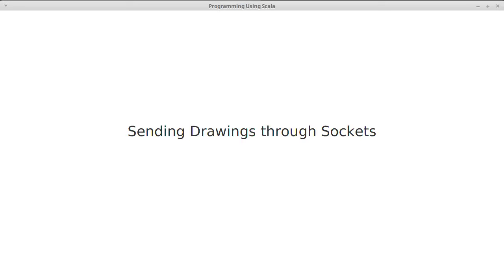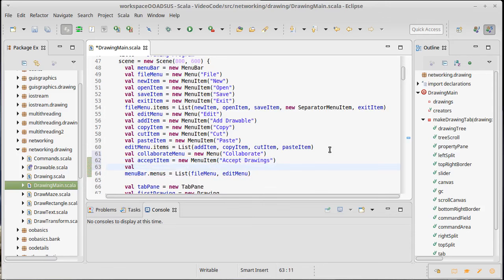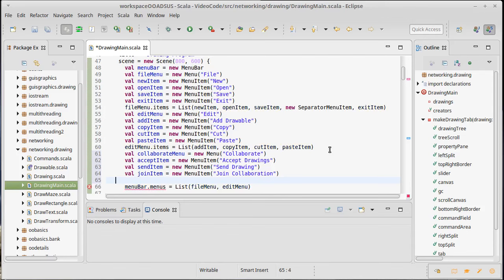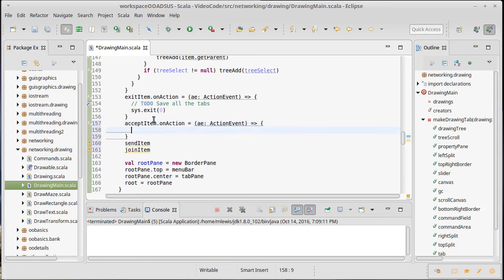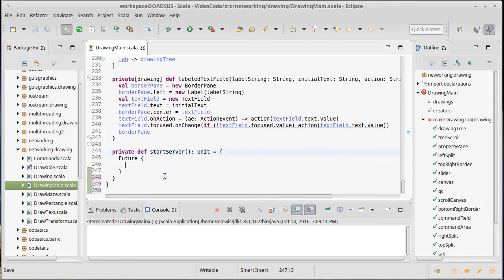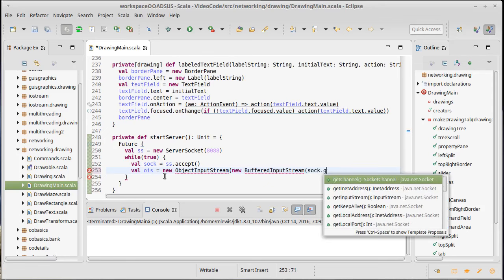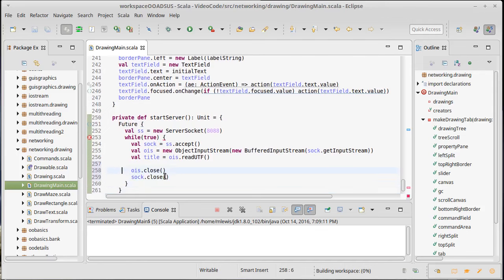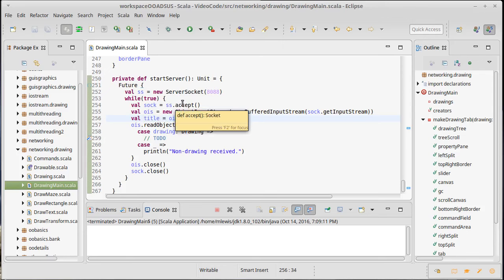Sending Drawings through Sockets (using Scala)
This video begins code to send our drawings between instances using regular sockets.